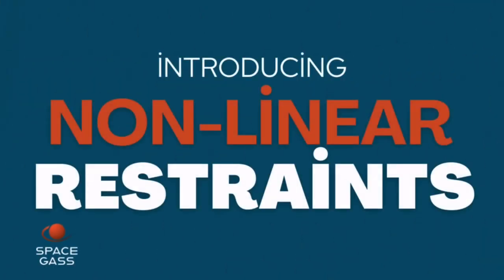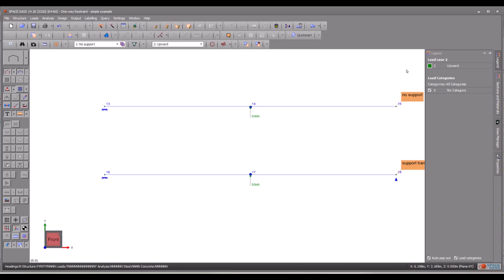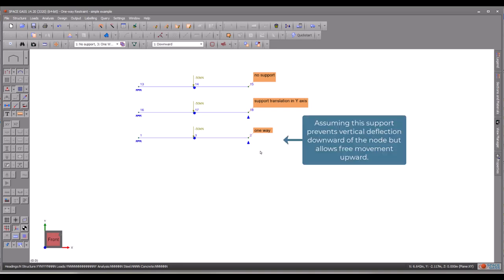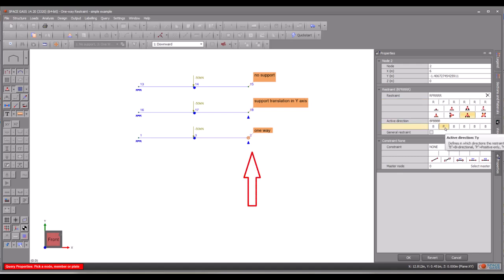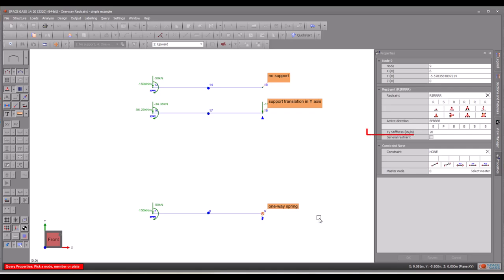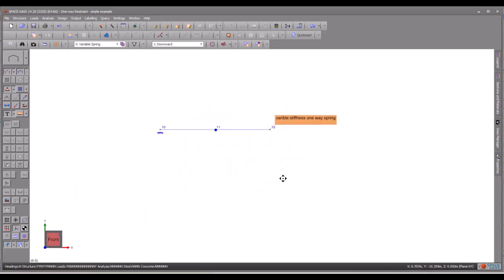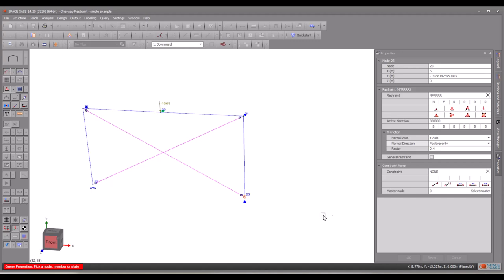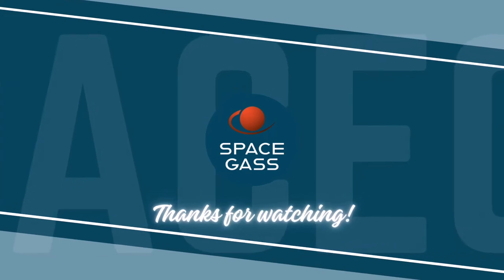Introducing Non-linear Restraint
Welcome to another SPACE GASS video tutorial!

In today's video, we look at some new features in SPACE GASS v14.20 - Non-Linear restraints.

SPACE GASS video tutorials provide a comprehensive introduction to SPACE GASS, guiding you through its essential features, functionalities, and applications. Whether you're a beginner or looking to deepen your understanding, this series will equip you with the knowledge you need to effectively use SPACE GASS for your engineering projects.